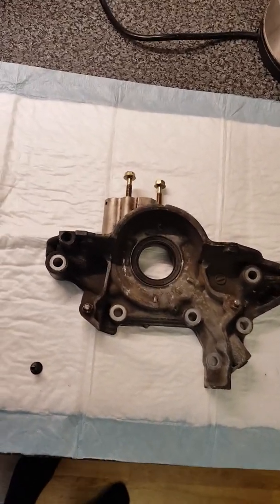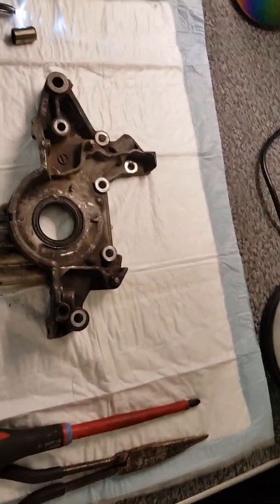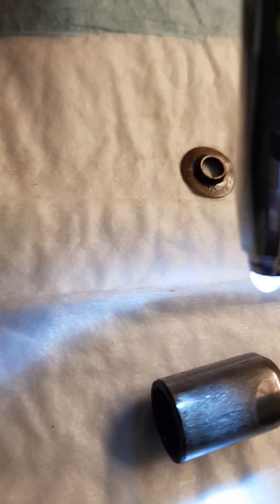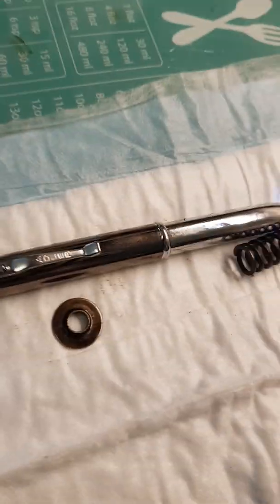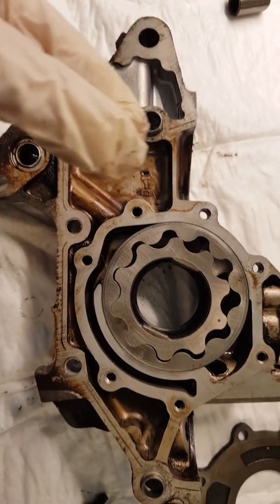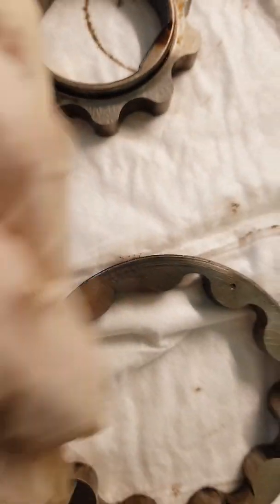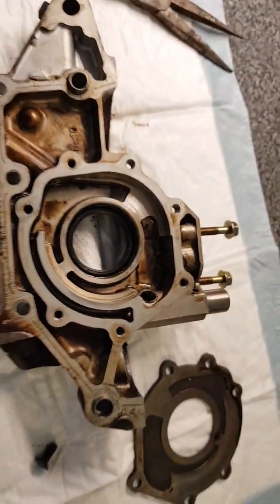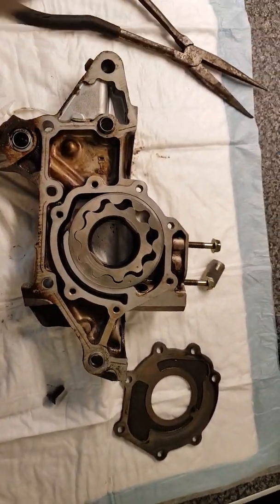MX5 OIL PUMP INSPECTION / FAILURE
This oil pump cost me my engine ! MX5 mk1, 1.8